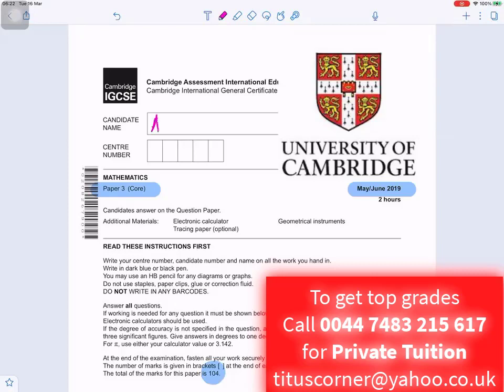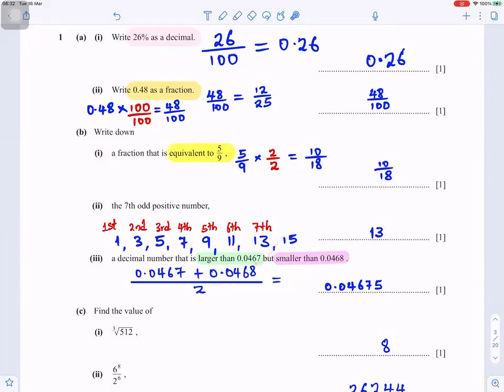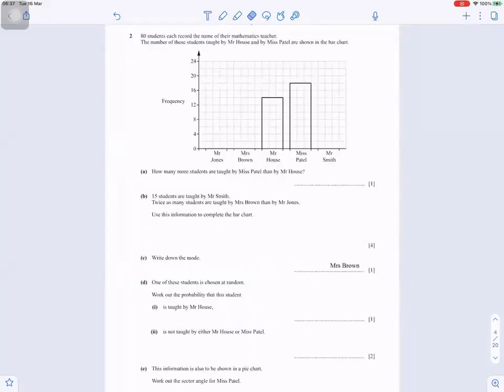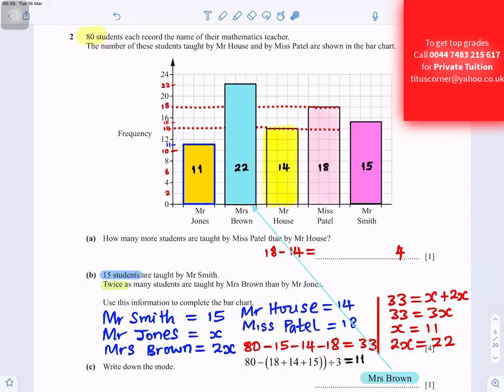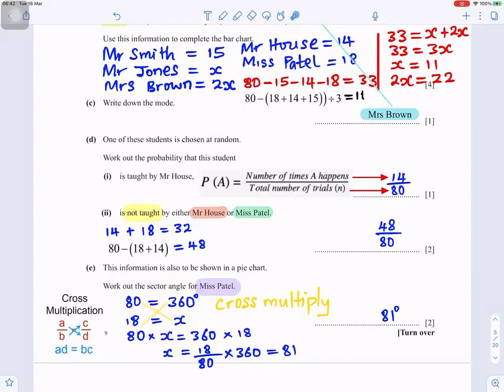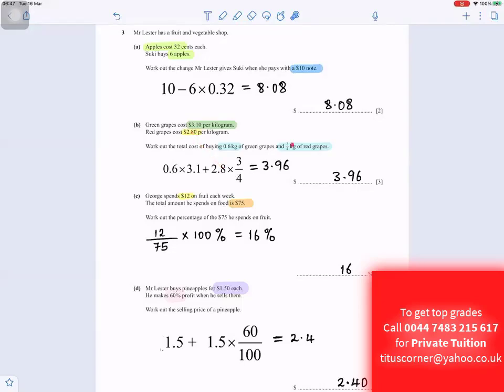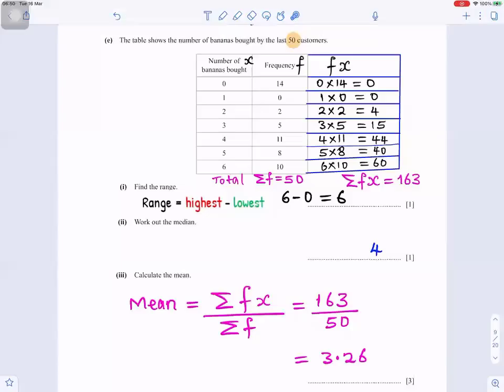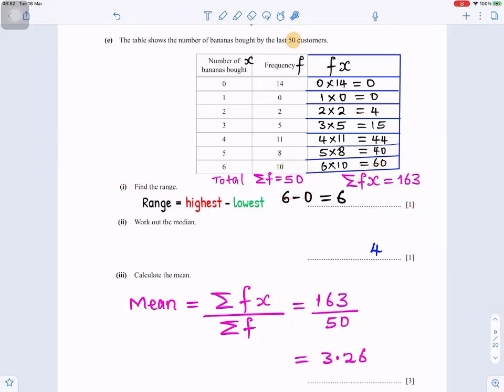Cambridge IGCSE Mathematics 2019 Paper 3 Core Worked Solutions